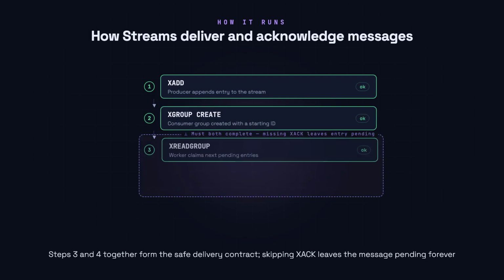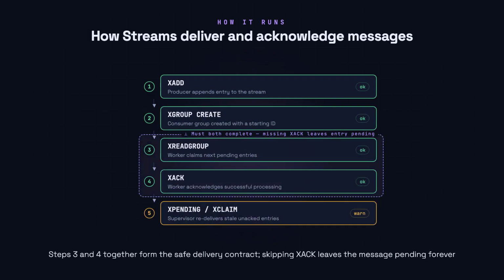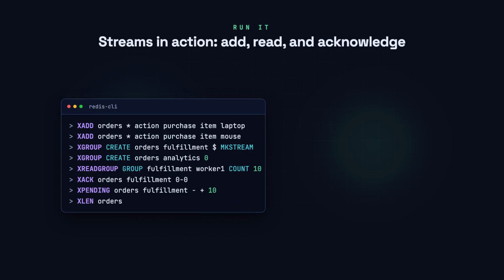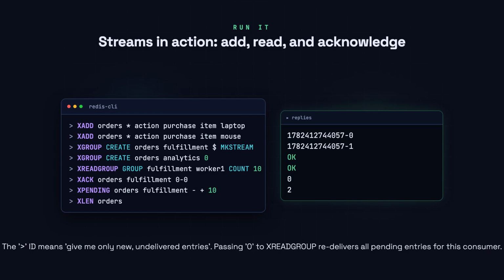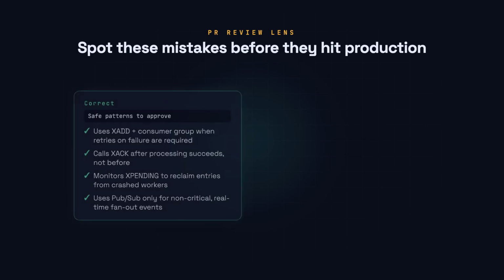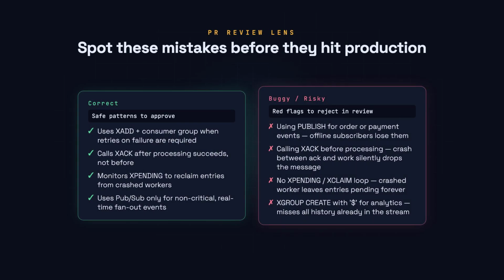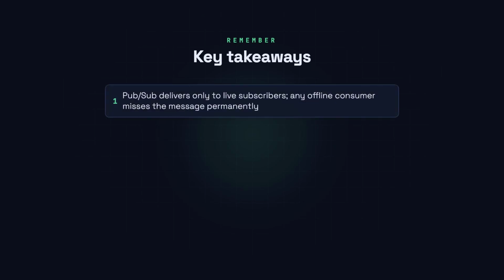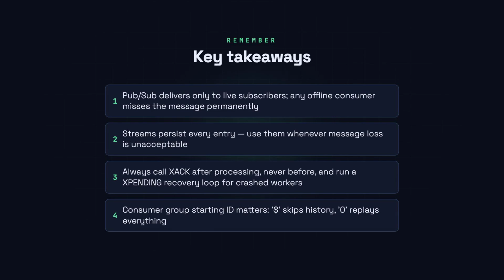Streams vs Pub/Sub - Redis for Developers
Streams vs Pub/Sub - part of Redis for Developers.

In this lesson:
- Pub/Sub delivers only to live subscribers; any offline consumer misses the message permanently
- Streams persist every entry — use them whenever message loss is unacceptable
- Always call XACK after processing, never before, and run a XPENDING recovery loop for crashed workers
- Consumer group starting ID matters: '$' skips history, '0' replays everything

Chapters:
0:00 Intro
0:12 Live fire vs. a persistent log
0:24 How Streams deliver and acknowledge messages
0:40 Streams in action: add, read, and acknowledge
0:55 Spot these mistakes before they hit production
1:09 Recap